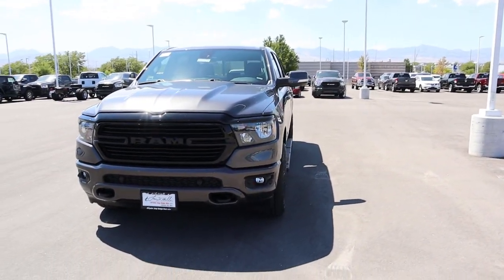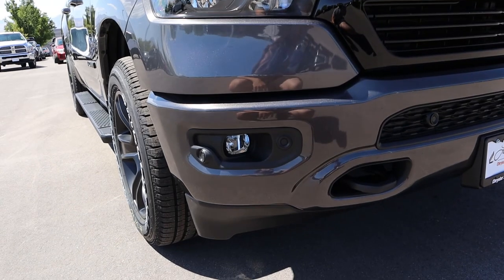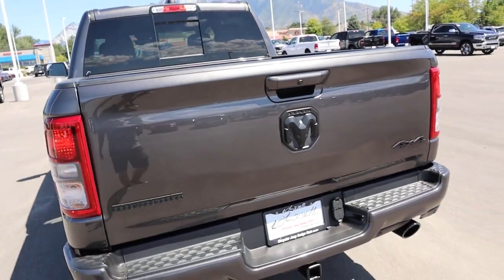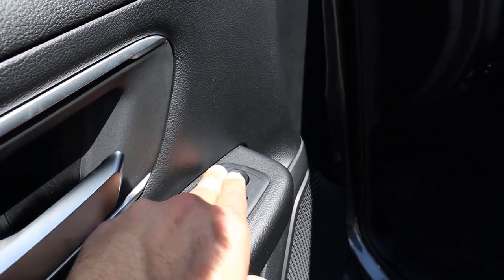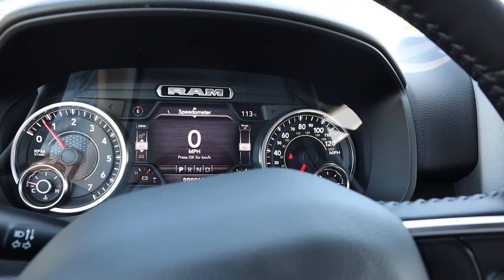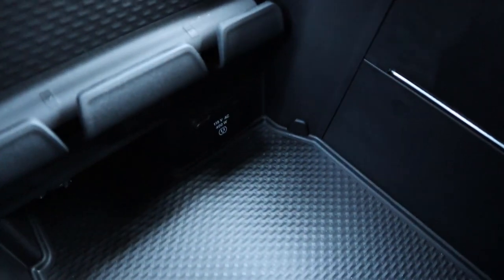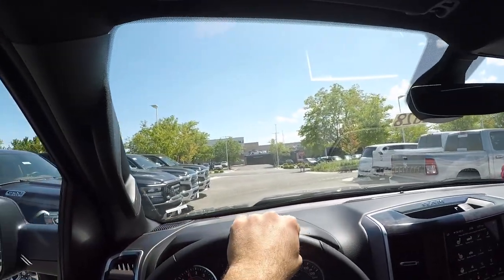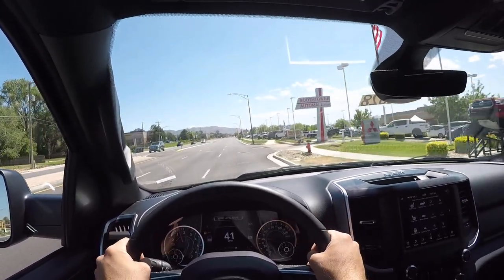2020 Ram 1500 Big Horn Night Edition: The Night Edition Is Finally Back!!!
Today I drive and review the all new 2020 Ram 1500 Big Horn with the new Night Edition package!